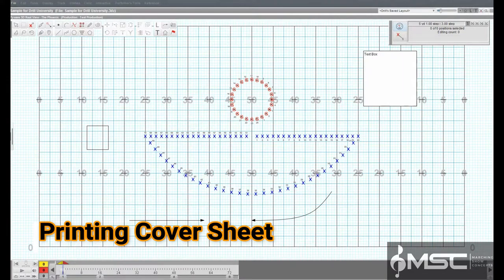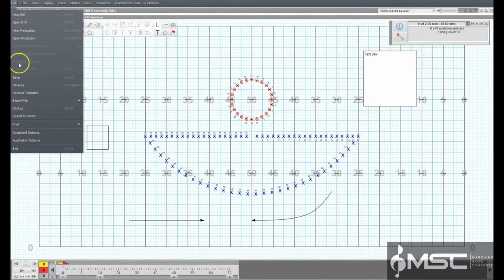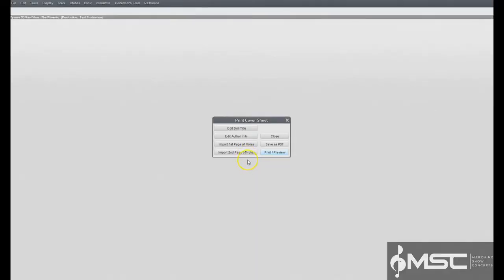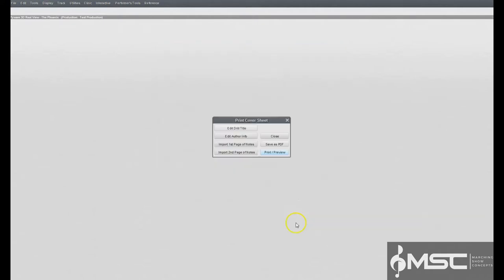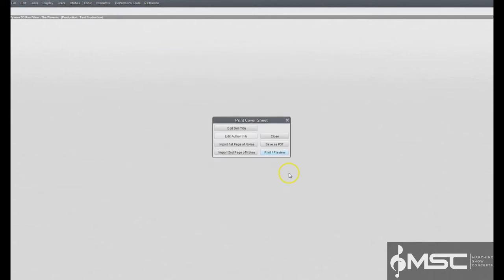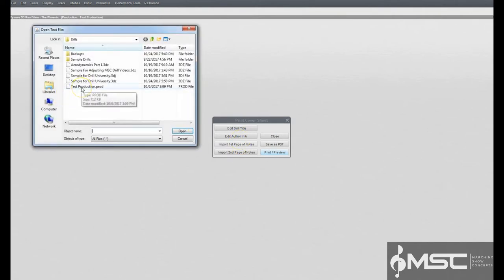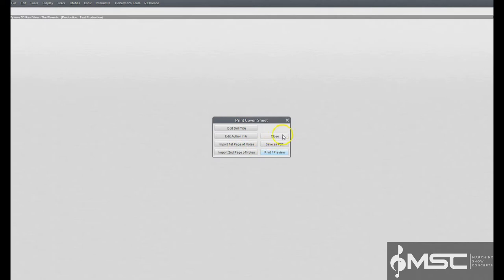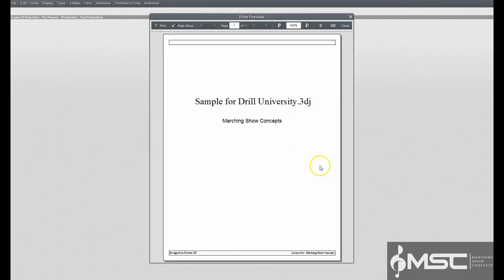8e Printing Cover Sheet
Learn Pyware from beginning to end! All of these videos and much more

The Print Cover Sheet function will print a cover sheet for the drill. When you choose Print Cover Sheet from the File the Print Cover Sheet dialog will display.

Edit Drill Title will open the Document Options to the Preferences tab so that the title may be changed.

Edit Author Info will open the Document Options to the Properties tab so that the Author Info may be changed.

Import 1st page of Notes and Import 2nd page of Notes will allow you to import a text file to have as notes pages to follow the cover sheet for any additional instructions.

Close will close the Print Cover Sheet Manager dialog and return to the design grid.

Print/Preview will open the page setup display with a preview of the Cover Sheet report according to the settings of the Print Cover Sheet dialog. You can Print from the Print/Preview dialog.